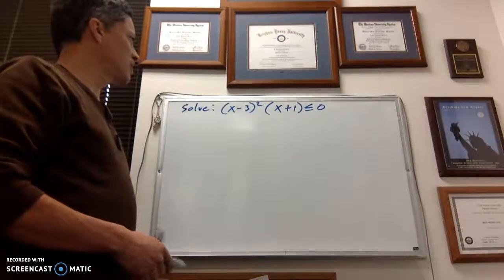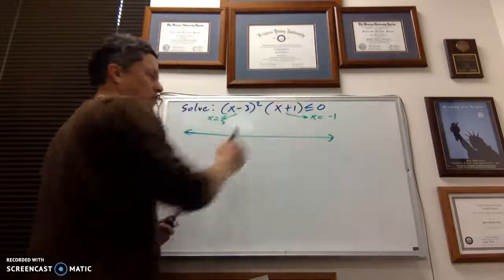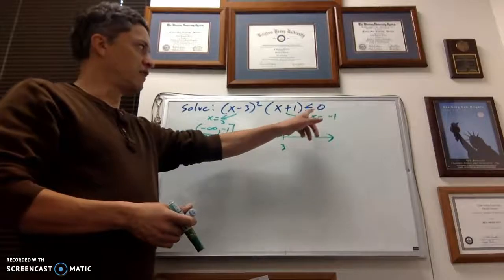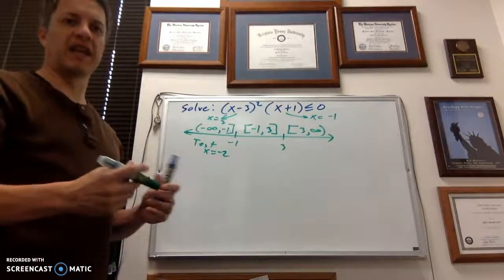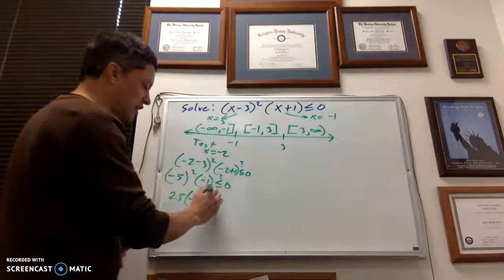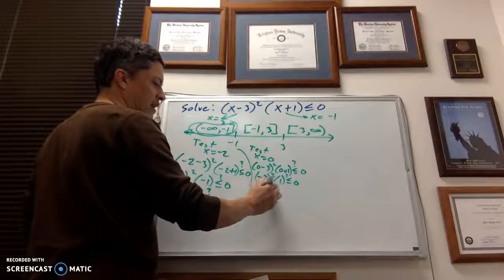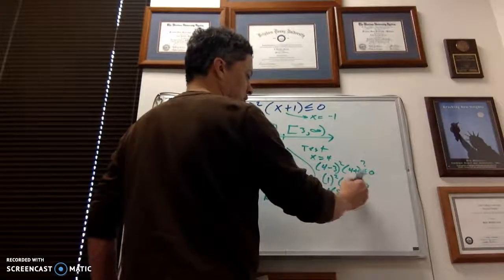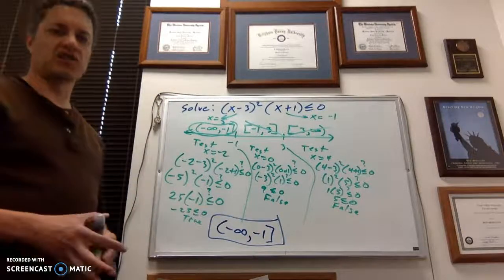MAT 1010 8.4 Solving Nonlinear Inequalities in One Variable - Part 3